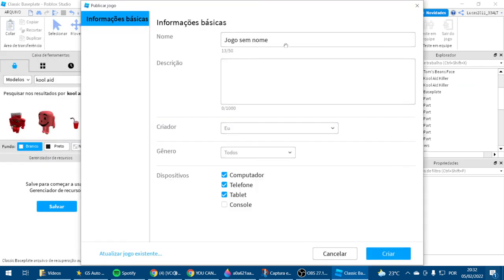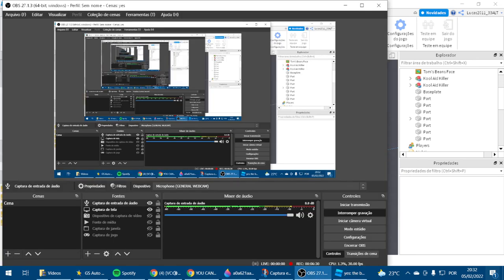REMAKING BUNKER.JPEG (idk)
ok so i make bunker.jpeg in this vid for no reason

the popular game

the game made on vid